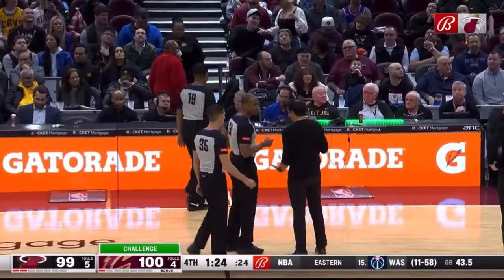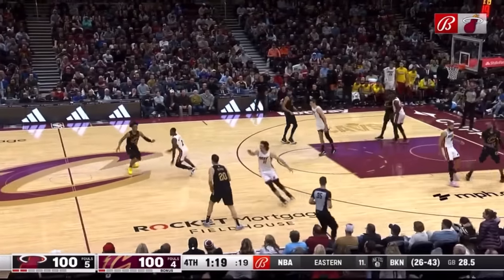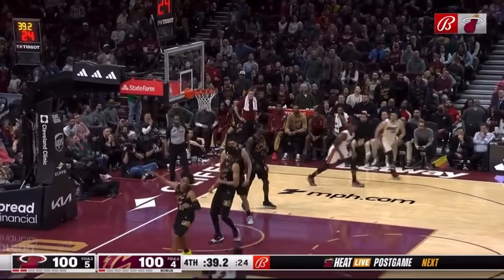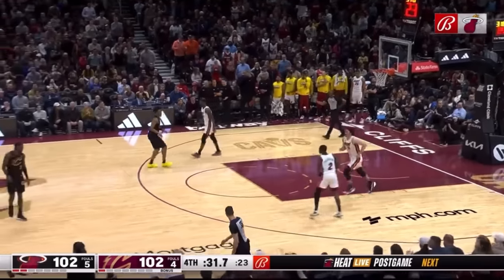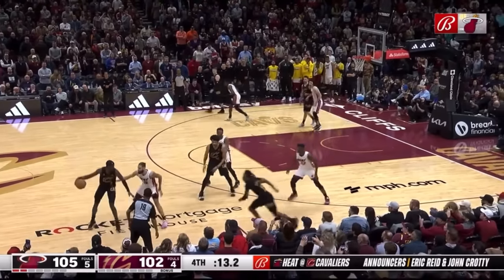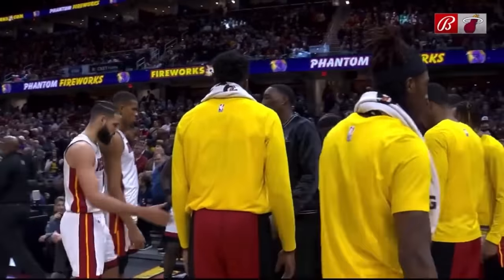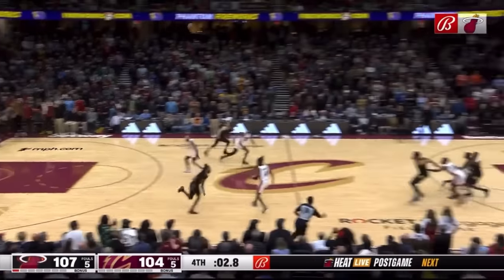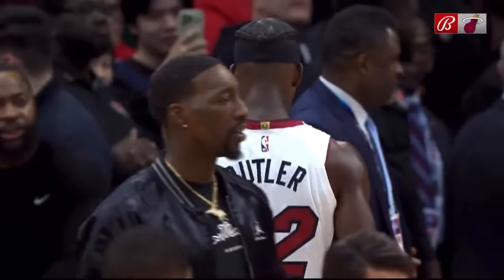Terry Rozier Comes Up Clutch for the Miami HEAT vs. the Cavaliers | Final 1:34 | March 20, 2024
This game was on March 20, 2024.

Miami HEAT Roster:

• Jimmy Butler
• Tyler Herro
• Bam Adebayo
• Terry Rozier
• Caleb Martin
• Nikola Jović
• Josh Richardson
• Kevin Love
• Duncan Robinson
• Haywood Highsmith
• Thomas Bryant
• Jaime Jaquez Jr.
• Orlando Robinson
• Jamal Cain
• Cole Swider
• Alondes Williams
• Dru Smith

The best coach that has ever lived (in my opinion) and the head coach of the Miami HEAT is Erik Spoelstra.

If you enjoy the videos I create and would like to support me, you can do that here: